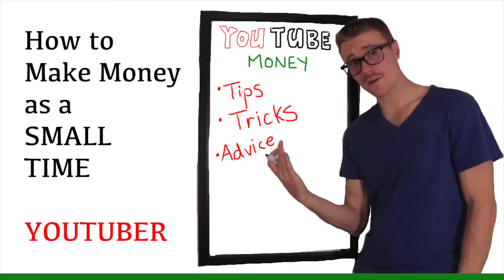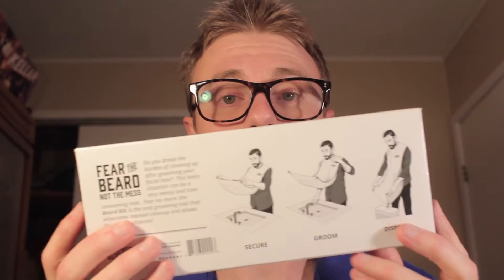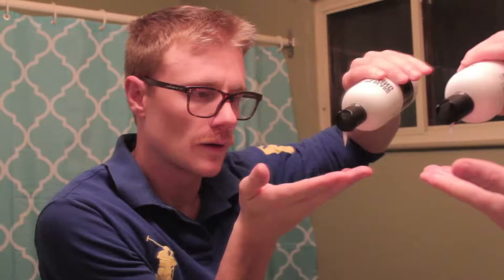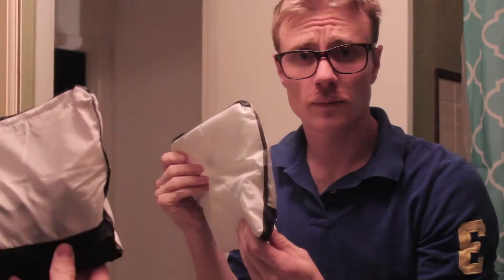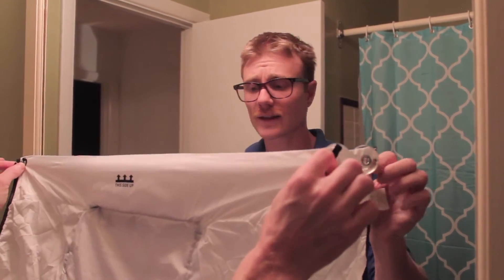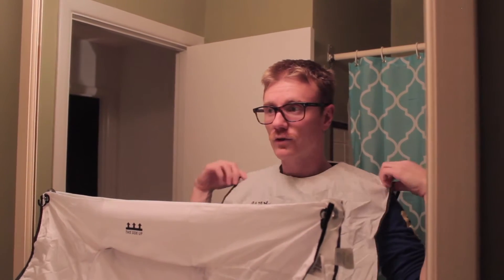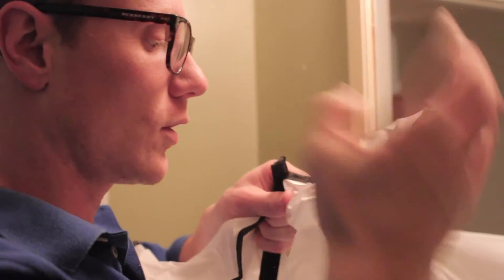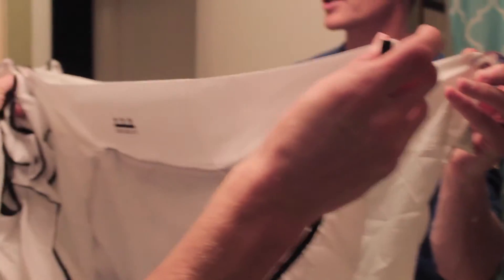MOVEMBER PROJECT FINALE + BEARDKING BEARD PRODUCT REVIEW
Thank you very much to everyone that supported my channel this month by watching, commenting and liking my videos. Also a big thank you to Beardking for sending me these awesome products to review!